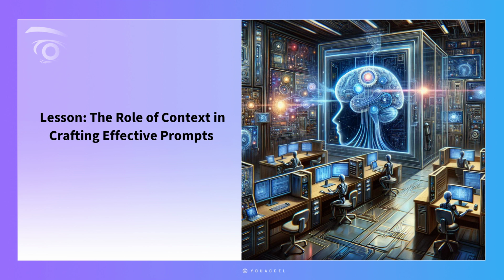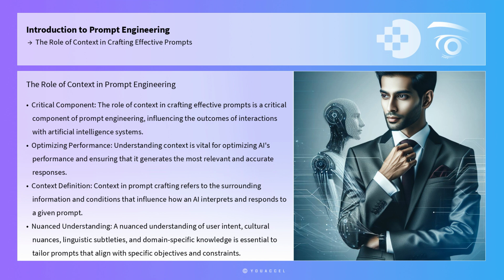The Role of Context in Crafting Effective Prompts | Exclusive Lesson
The role of context in crafting effective prompts is a critical component of prompt engineering, influencing the outcomes of interactions with artificial intelligence (AI) systems. As professionals in the field of prompt engineering, understanding context is vital for optimizing AI's performance and ensuring that it generates the most relevant and accurate responses. Context in prompt crafting refers to the surrounding information and conditions that influence how an AI interprets and responds to a given prompt. This encompasses a variety of factors, including user intent, cultural nuances, linguistic subtleties, and domain-specific knowledge. A nuanced understanding of these elements is essential to tailor prompts that align with specific objectives and constraints.One of the practical frameworks used to integrate context into prompt crafting is the "Contextual Inquiry Framework" (CIF). This framework involves a systematic approach to gathering and analyzing context, ensuring that prompts are not only relevant but also effective in eliciting desired...